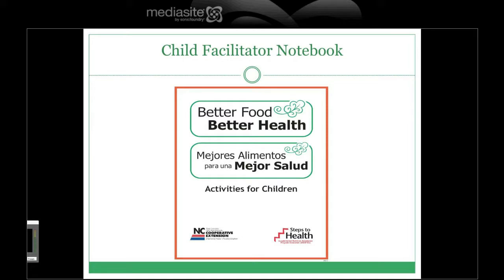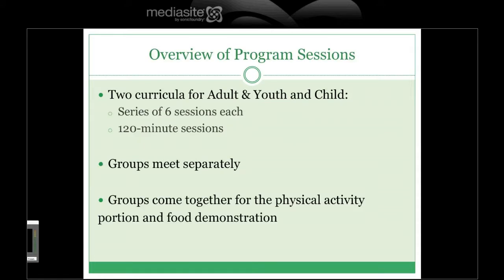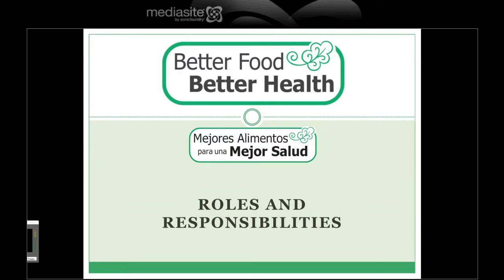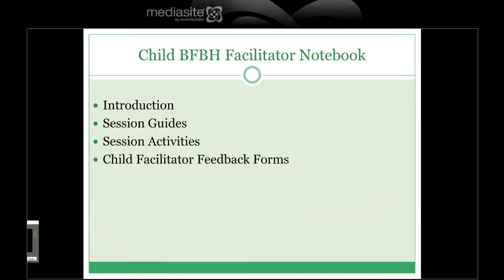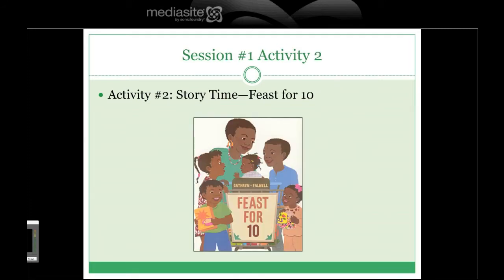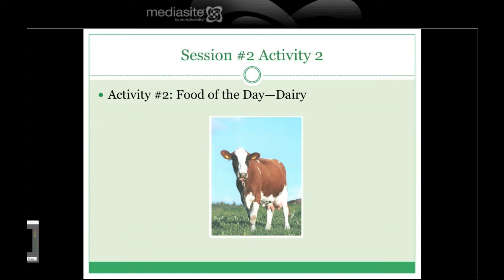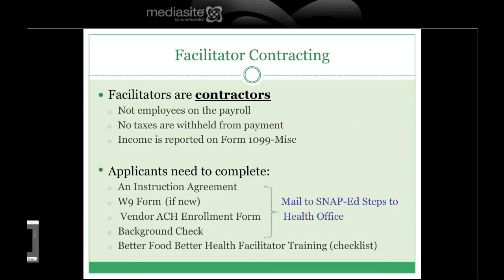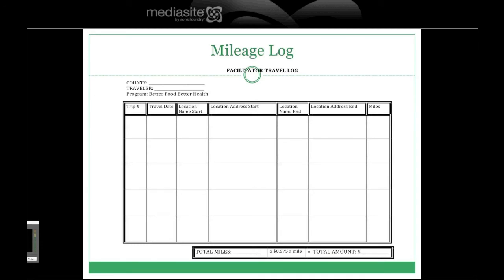BFBH Child Facilitator Training FY17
NC Steps